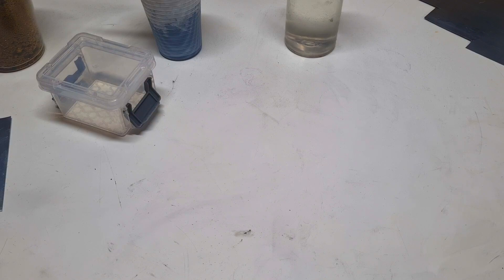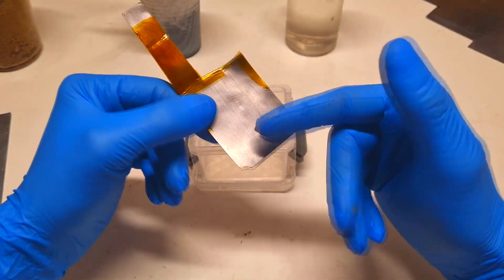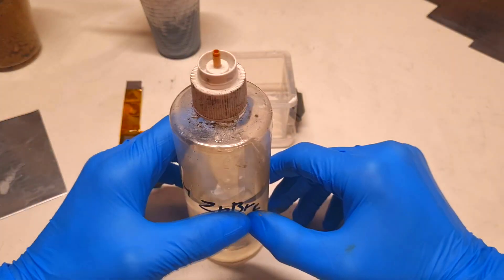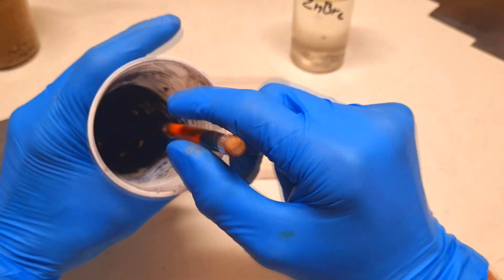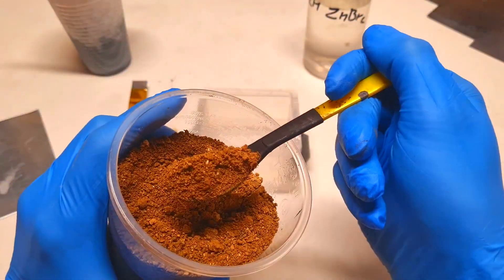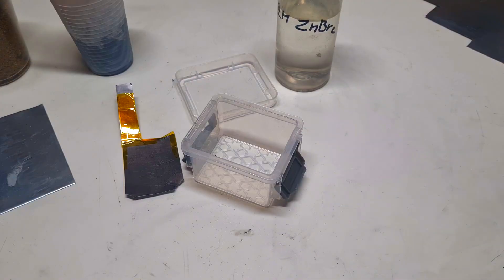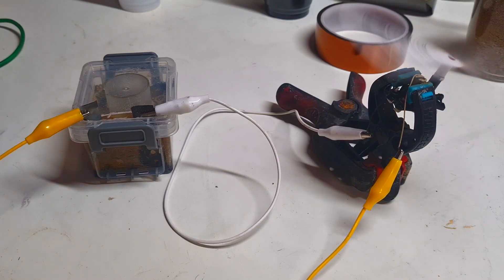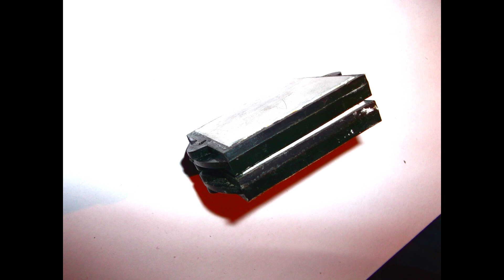Diy Zinc Bromine Battery a little different